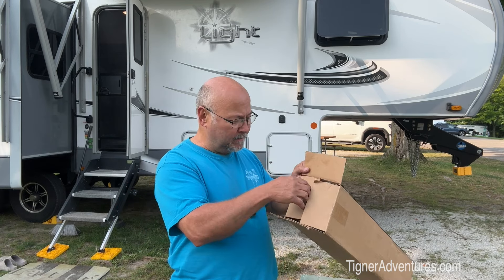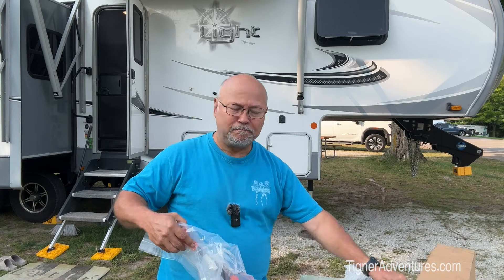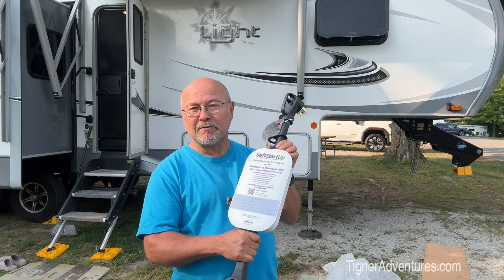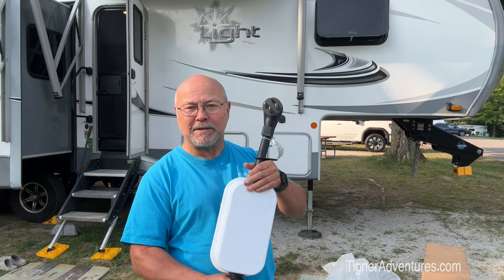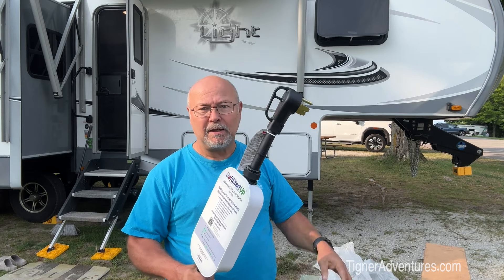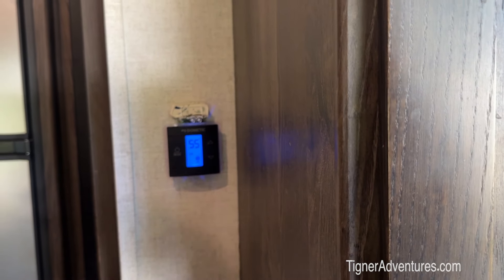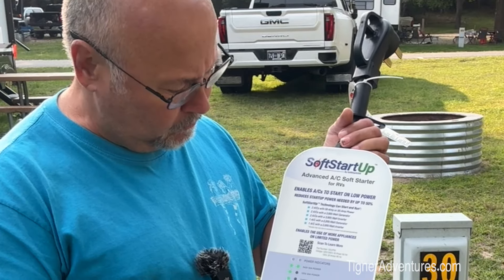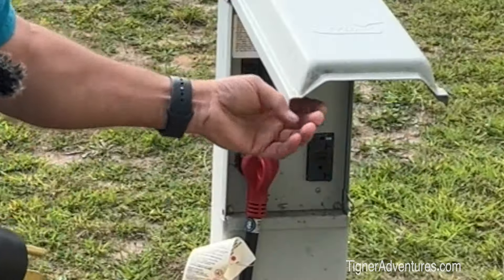SoftStartUp For Air Conditioner! Cool Your Camper Without a Power Surge!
Are you tired of not being able to run your RV air conditioners on 30 amp service without blowing the breaker? In this video, we introduce the revolutionary SoftStartUp technology that allows you to cool your camper without the anxiety of blowing the breaker. Discover how this innovative solution can make your camping experience more enjoyable and stress-free.

Don’t let the heat ruin your adventure! Watch now to learn how to keep your camper cool and comfortable without the risk of electrical issues.

It would also mean a lot if you could share our information on our channel with your friends.

VIDEO BREAKDOWN IS AS FOLLOWS:
00:00 Preview
00:29 Introduction
03:44 Testing without SoftStartUp
04:13 Testing with SoftStartUp
06:50 Conclusion

EQUIPMENT USED IN PRODUCING THIS VIDEO:
iMac 27"
MacBook Air